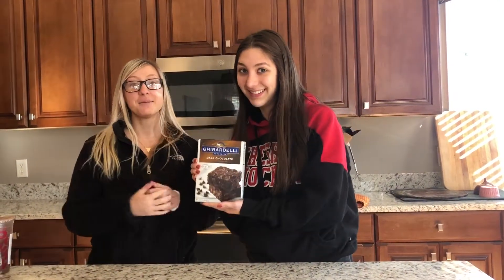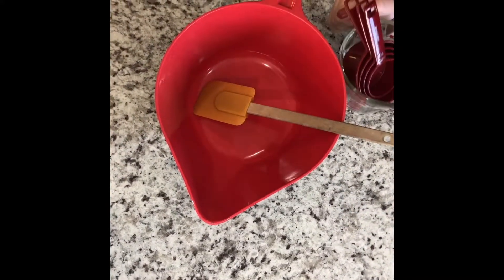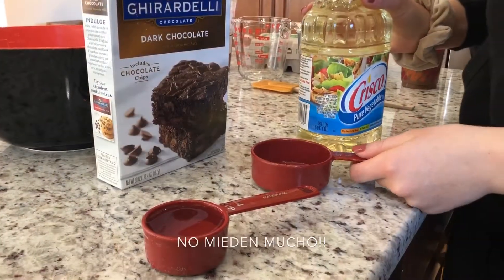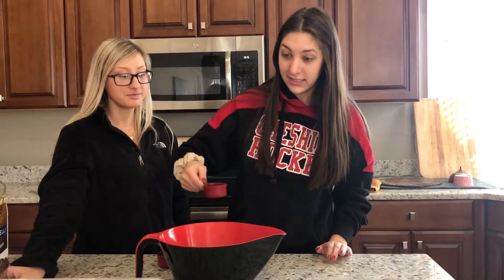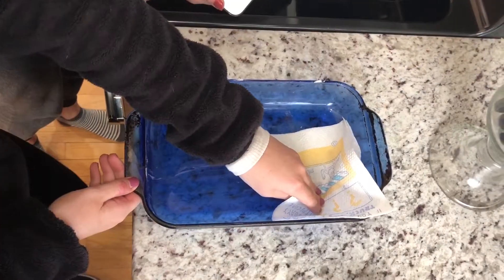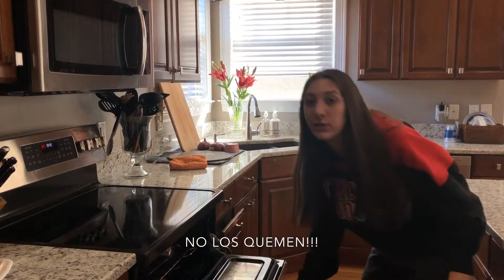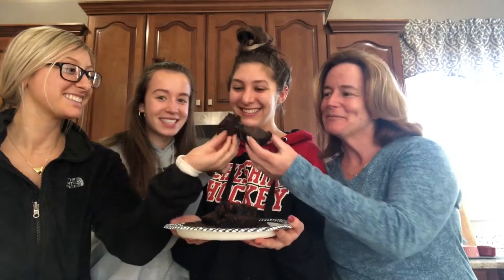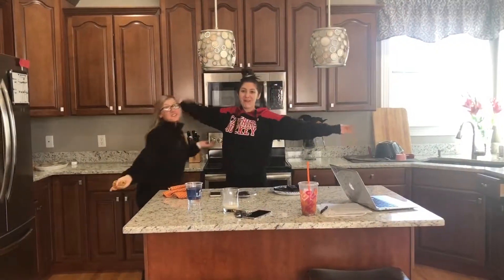Anja and Olivia Spanish Formal Commands Video